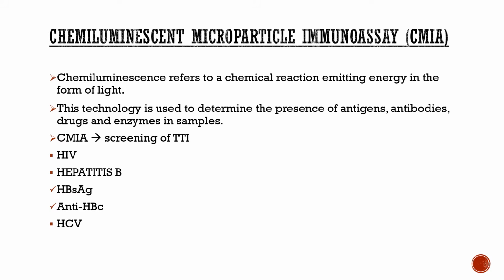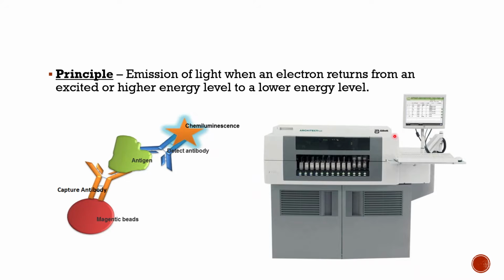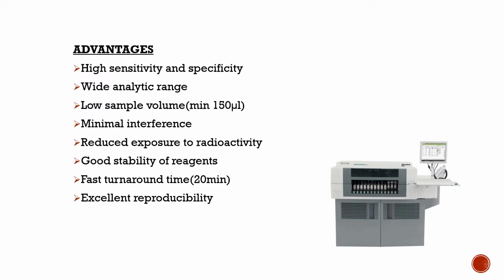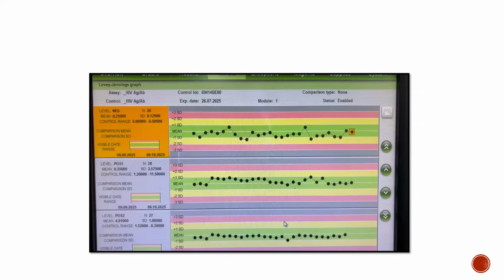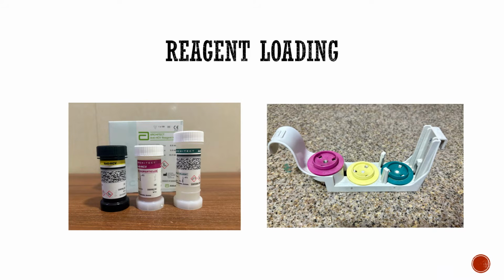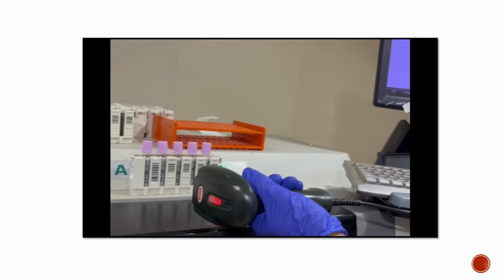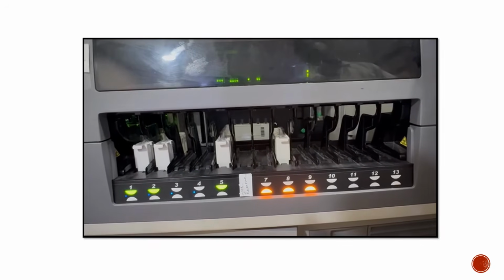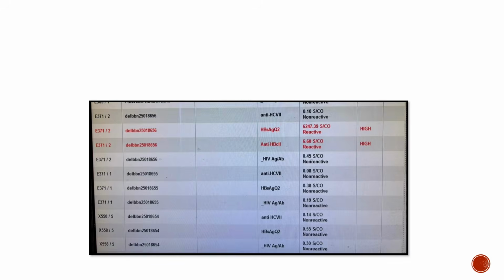TTI Testing for donors: Chemiluminescence Microparticle Immunoassay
Episode 12: Chemiluminescent Microparticle Immunoassay (CMIA) is one of the most widely used technologies for screening transfusion-transmissible infections (TTIs) in blood donors. Other available platforms include rapid assays, ELISA-based systems, and Nucleic Acid Testing (NAT) — performed either in minipools or on individual donations.

However, in the current Indian context where NAT testing is not yet mandated and ELISA methods remain largely semi-automated, CMIA serves as a reliable, high-throughput, and user-friendly alternative. Let's see how it works.